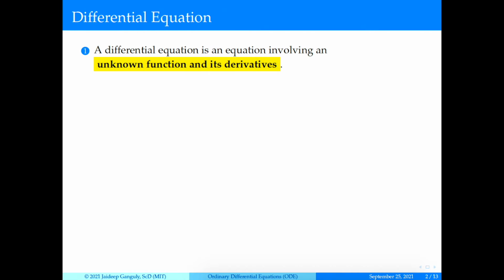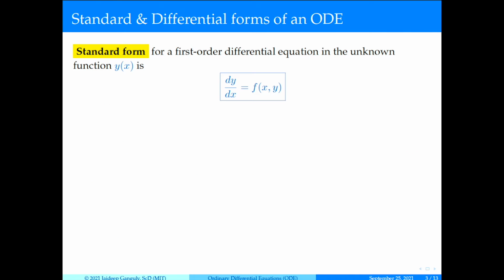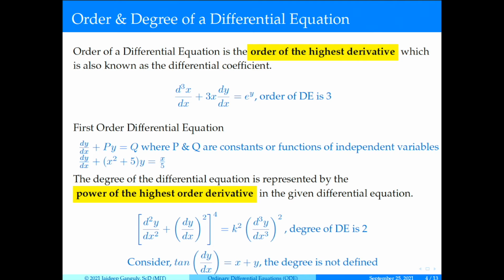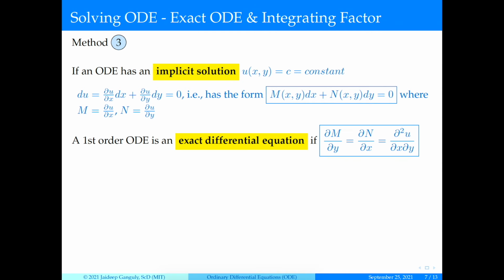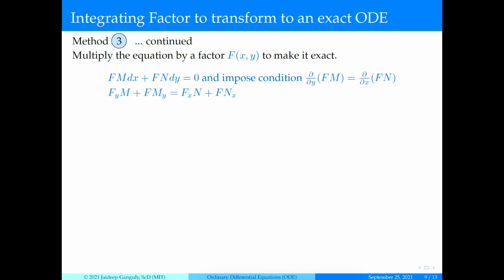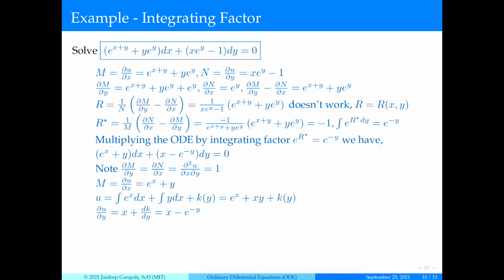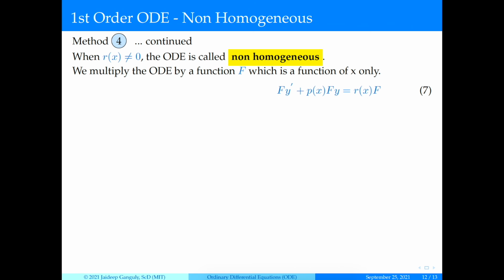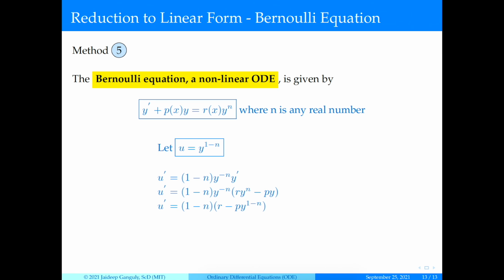First Order Ordinary Differential Equations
Introduction to First Order Ordinary Differential Equations